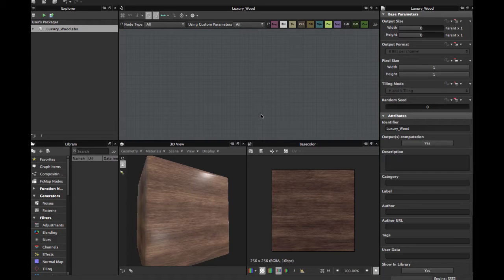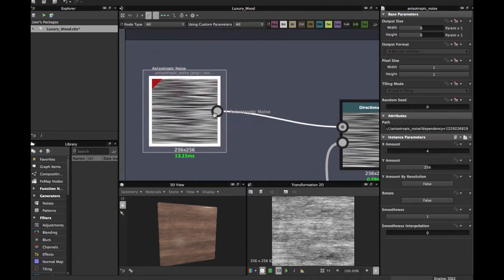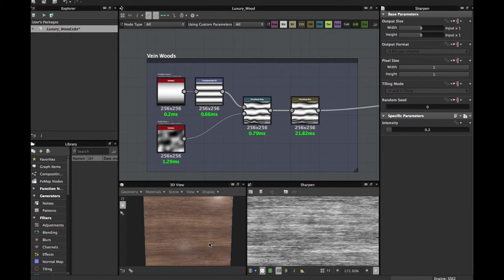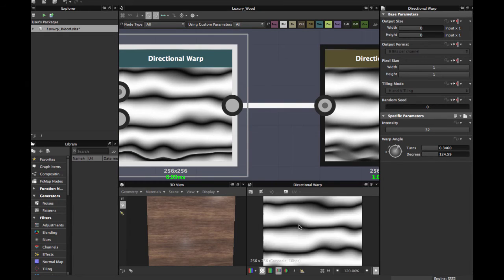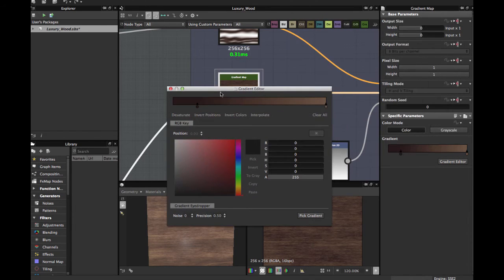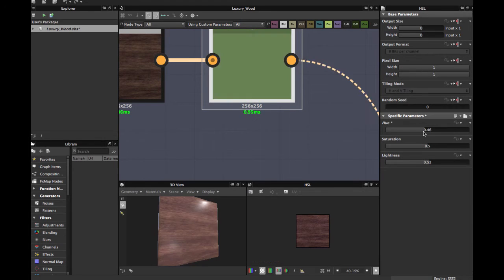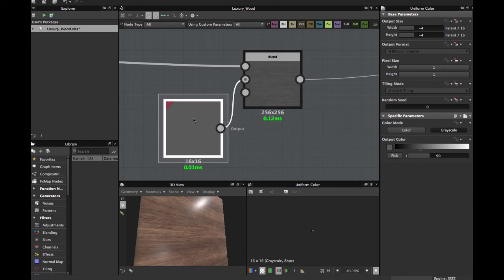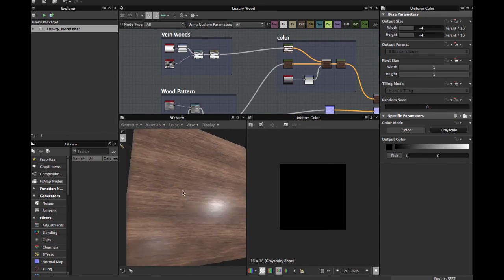Substance Designer - Luxury Wood Tutorial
inthis video i show you how create a luxury wood texture in substance designer, easy and fast, for use un game engines and render engines